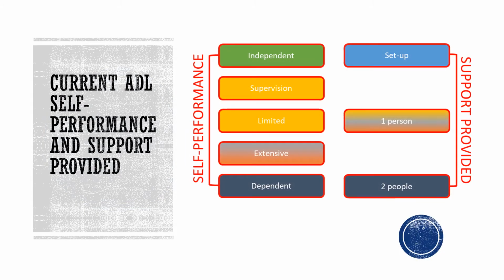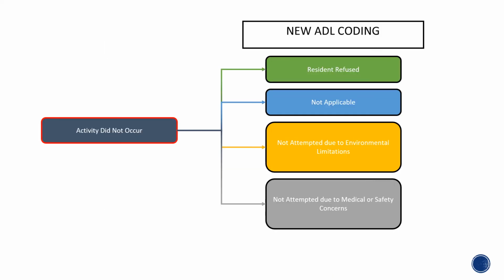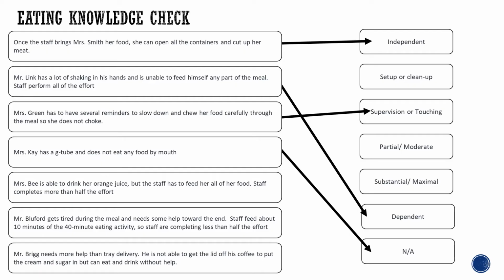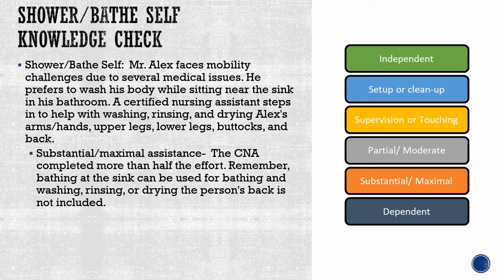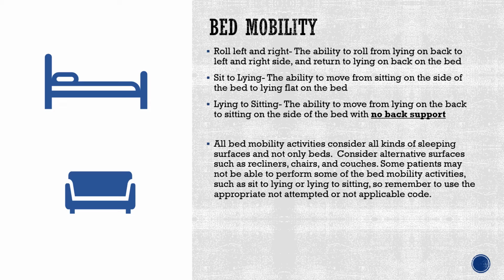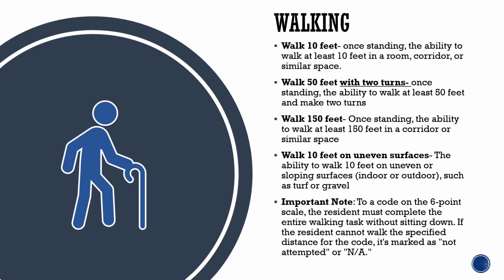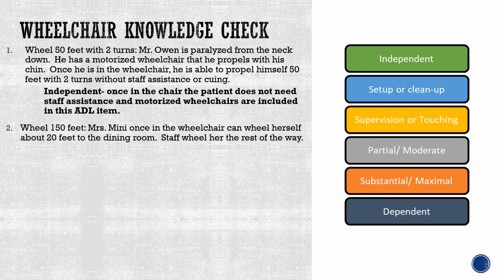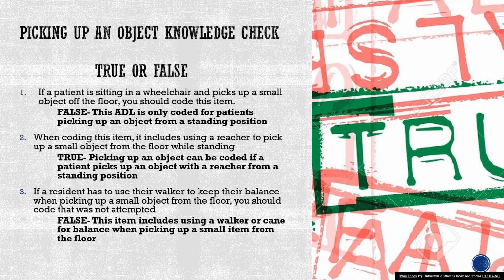Function Abilities (Section GG) ADL Training for Nurses and Nursing Assistants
By accessing or using any part of this training, you acknowledge and accept responsibility for the accuracy of your own documentation and coding.  This is not an official CMS Training or endorsed by any regulatory or government agency. It is an independent project and should not be considered as a substitute for official guidance or regulations, always consult the current MDS manual for official guidance and coding.